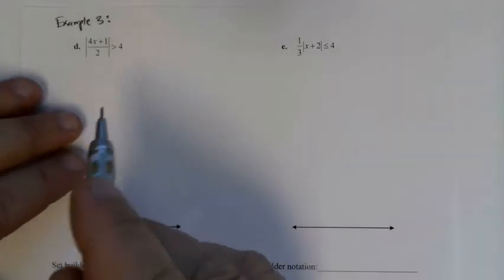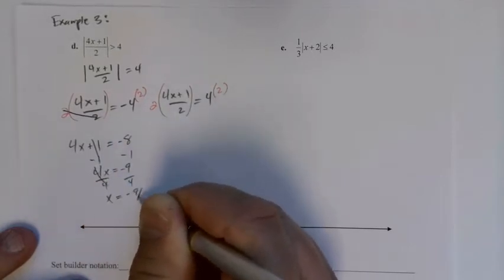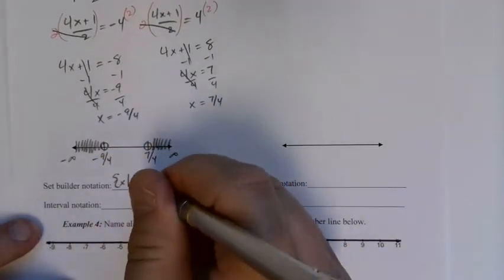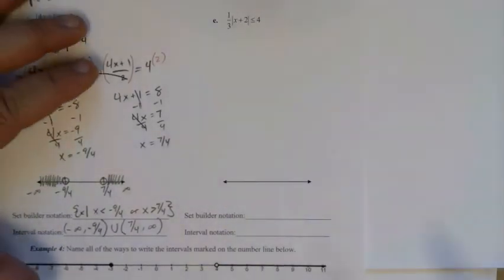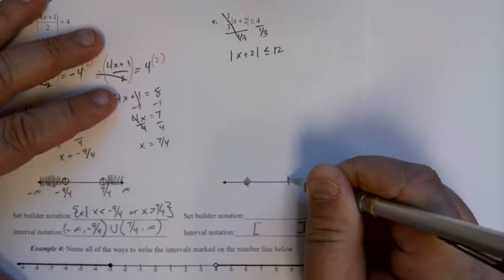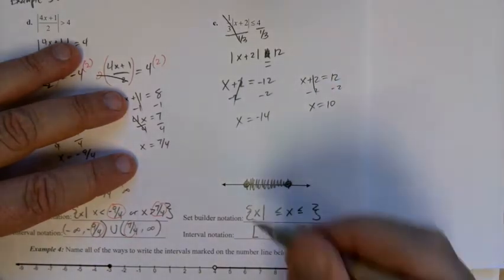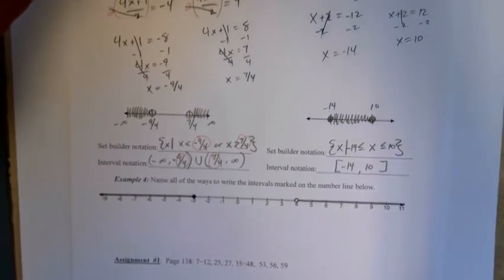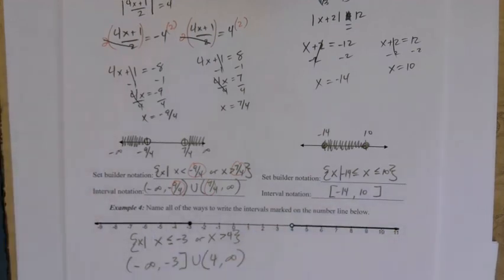Math 1050 1.6 (Solving Absolute Value Inequalities) Ex #3